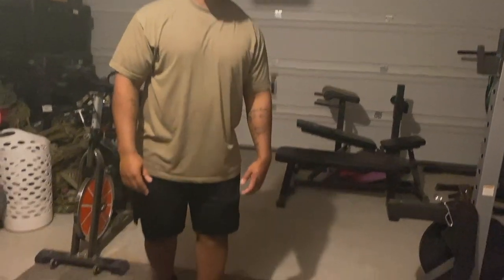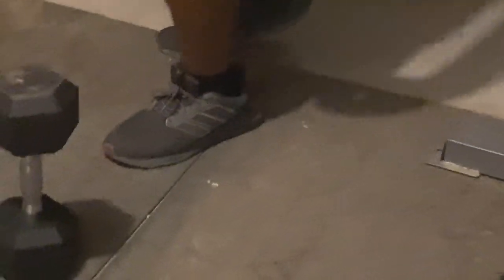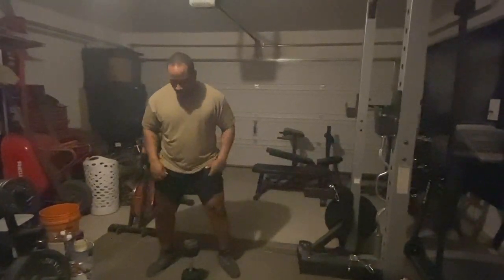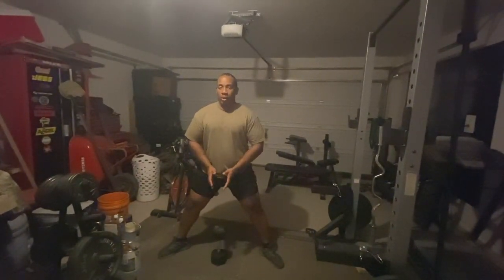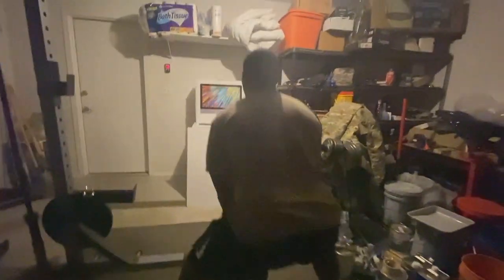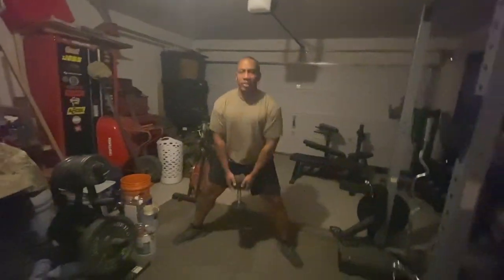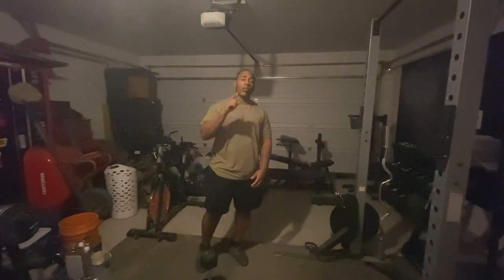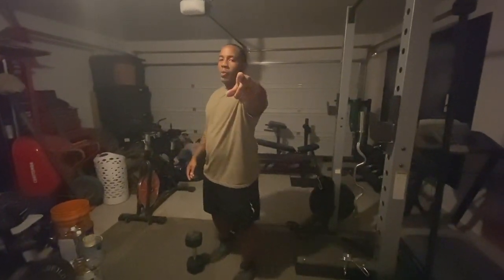Quads- Dumbell Goblet Squat | UrbanMindsInc